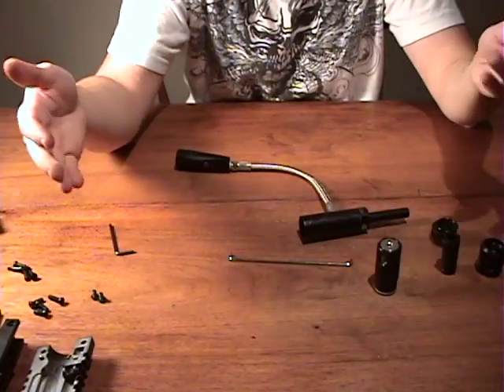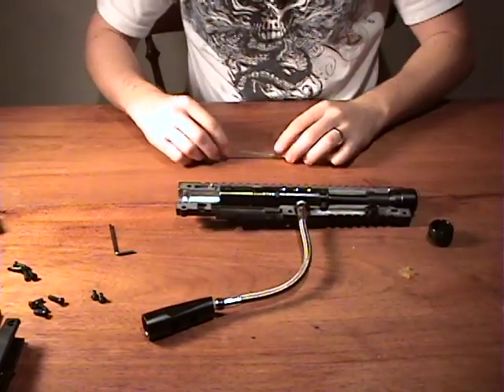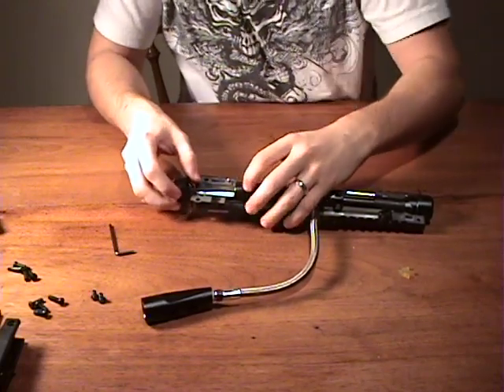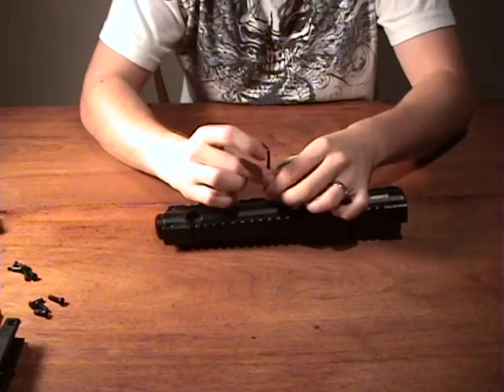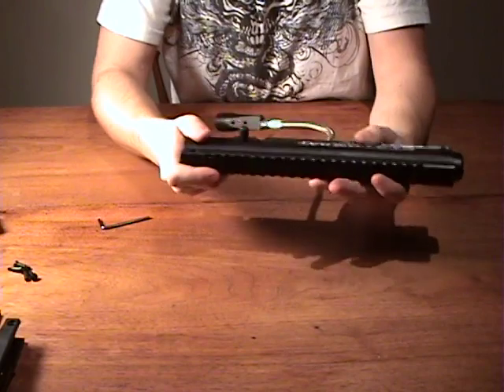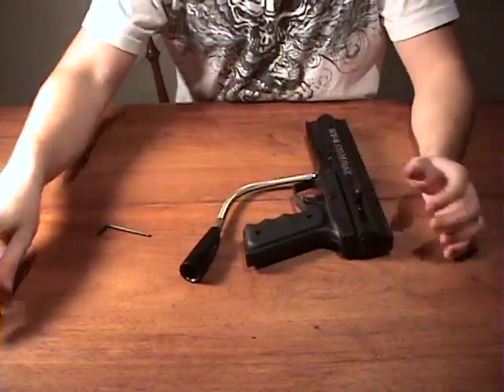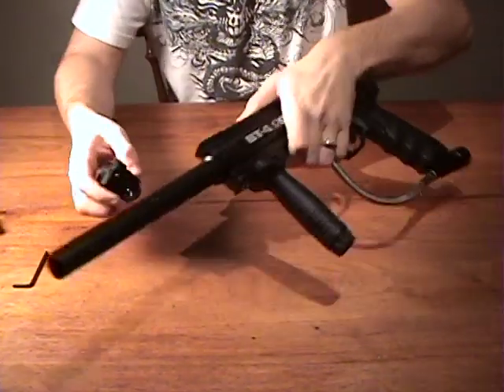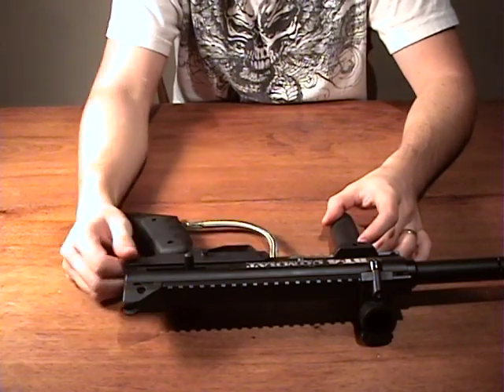BT-4 Disassembly (Part 2 of 2)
Aj from Modern Intel shows us how to disassemble a BT-4. This video can be used to take apart any BT-4, including the BT-4 Combat, Assault, Delta, Delta Elite, and Erc.